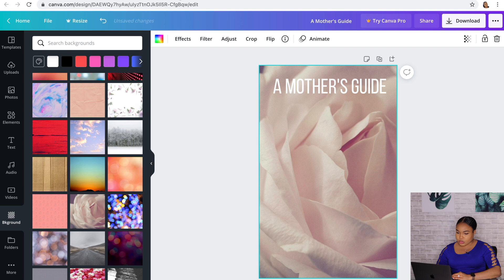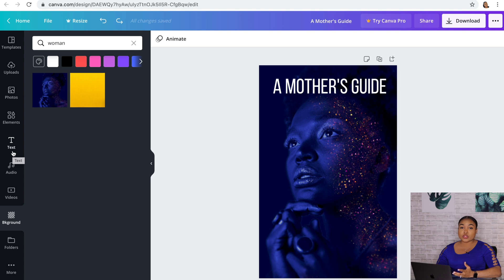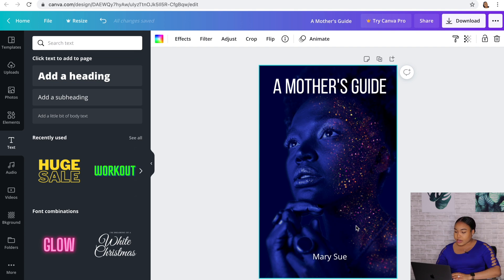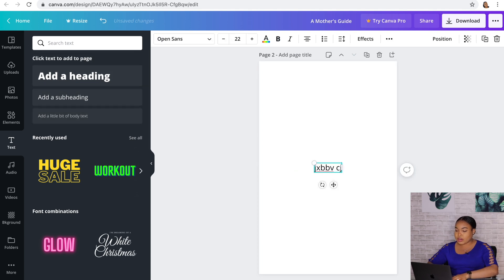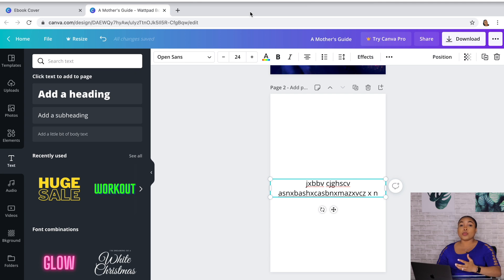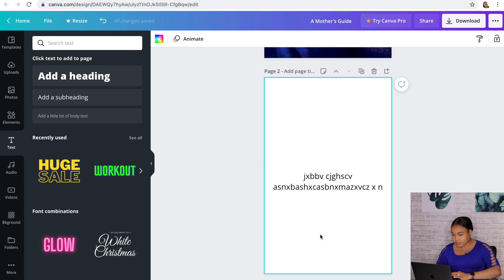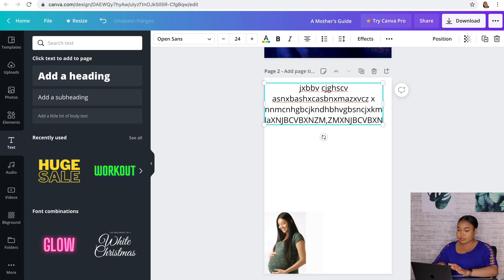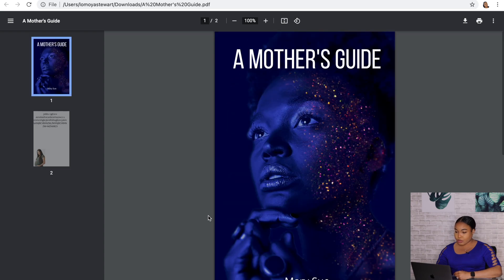CANVA TUTORIAL: How to create and sell DIGITAL PRODUCTS online| Make Money Online 2022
This canva tutorial will teach you how to create and sell digital products online. Digital products are intangible products that are being sold online. The digital products that I created in this canva tutorial are specifically ebooks. This canva tutorial also shows that many other digital products  can be created in canva. You are not just limited to creating ebooks in canva. The great thing this canva tutorial shows is that it is very simple and easy to create whatever digital products of your choice. You name it, canva creates it! Almost all digital products can be created in canva.
In this canva tutorial, I also listed the pros and cons of creating digital products. When creating and selling digital products in canva, the pros excessively overweighs the cons, as there are many amazing benefits of selling digital products.

NOW, LETS CHAT IN THE COMMENTS 👉🏽 Did you find this canva tutorial helpful? What type of digital products do you plan to create in canva?

EXPLODE ON YOUTUBE: 21 Secrets Revealed (How I grew over 10,000 subscribers and earned a full-time five figure monthly income on YouTube in only 3 months!

--15 SIDE HUSTLE IDEAS TO MAKE MONEY FROM HOME
FILMING EQUIPMENT
Softbox: Neweer 700w Softbox
Neweer Ring Light
Camera: Canon M6 Mark ii
Lens: Sigma 30mm 1.4 Art
Tripod: AmazonBasics 60 inch Lightweight Tripod
Microphone: Boya by M-1
SD Card: SanDisk 256GB 4k SD Card